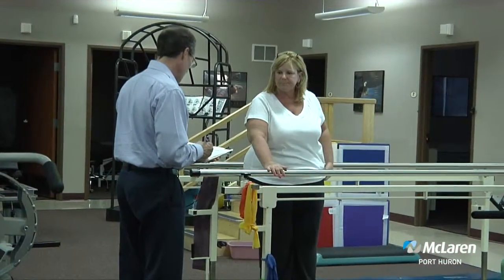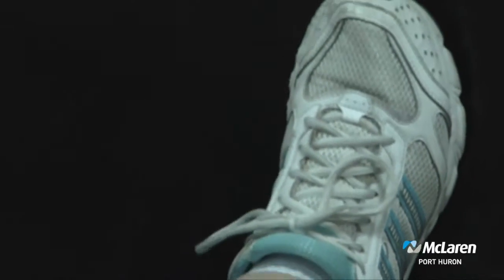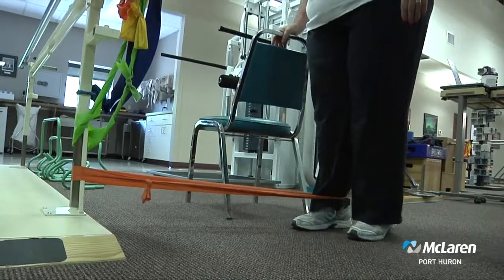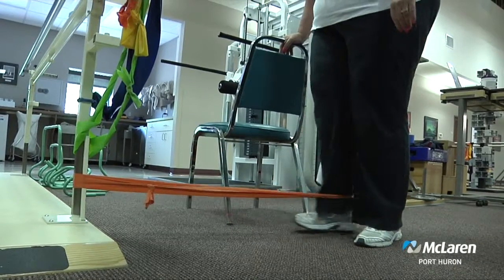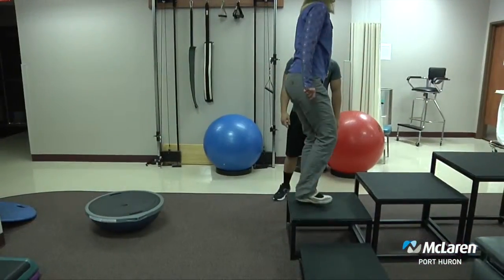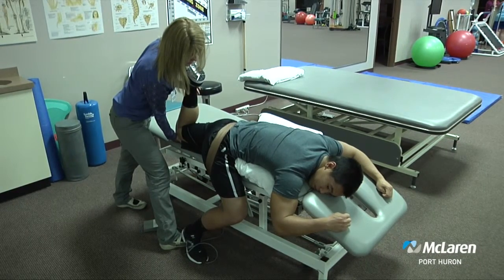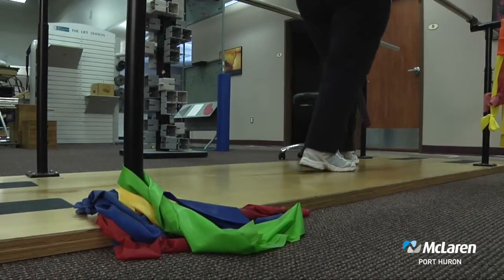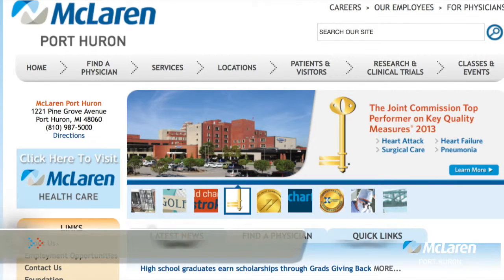Knee Pain: Causes, Diagnosis and Minimally Invasive Treatment Options, Part 3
Physical therapist Todd May, DPT,discusses physical therapy treatment options for patients with knee arthritis and for those who have had knee surgery